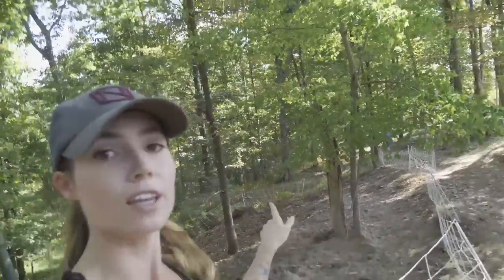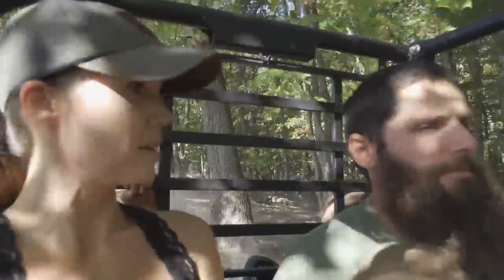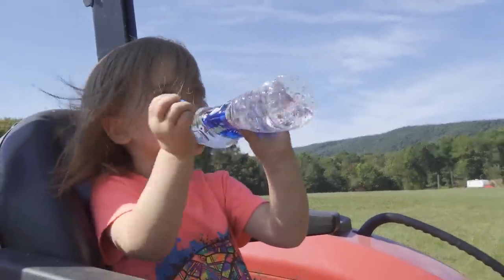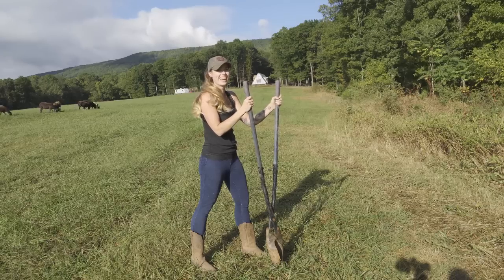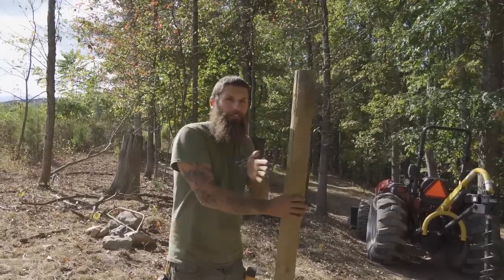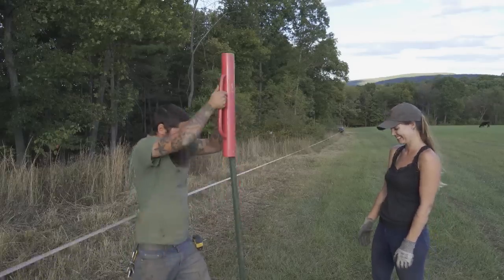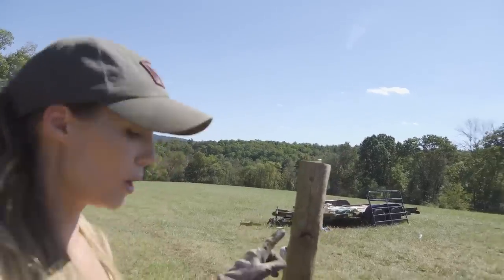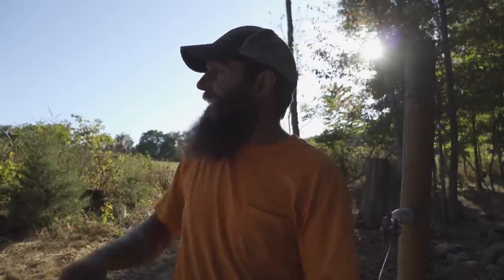We Thought This Would Be Easier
There is still more work to be done around the farm before winter hits.  One of the tasks on our to do list is a new electric run for our dairy goats.

We have listed links below to some of the products we use. Even if you are not interested in any of these products you can still help support the channel by clicking on one and then shopping for what you are looking for through our store! We appreciate your support!

Links to products we use:

Mr. Heater we use in our RV
Mr. Heater For Power House
Sundanzer Solar Freezer
DC Converter For Power Supply
Milwaukee 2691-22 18-Volt Compact Drill and Impact Driver Combo Kit
Milwaukee 2753-22 M18 Fuel 1/4 Hex Imp Driver Kit W/2 Xc Bat
Ariat Women's Heritage Western R Toe Western Cowboy Boot, Distressed Brown, 8 B US
Justin Original Work Men's Stampede Pull On Square Toe, Rugged Tan, 9.5 D US
Sony Alpha a6400 Mirrorless Camera: Compact APS-C Interchangeable Lens Digital Camera with Real-Time Eye Auto Focus, 4K Video, Flip Screen & 18-135mm Lens - E Mount Compatible Cameras
Fluke 117 Electricians True RMS Multimeter
Klein Tools 11055 Wire Cutter and Wire Stripper, Stranded Wire Cutter, Solid Wire Cutter, Cuts Copper Wire
Klein 9-Inch Pliers
Channellock 440
3500 Watt Super Quiet Inverter Generator
Champion 7500-Watt Dual Fuel Portable Generator with Electric Start
FoodSaver FM5200 2-in-1 Automatic Vacuum Sealer Machine with Express Bag Maker
FoodSaver 8" and 11" Vacuum Seal Rolls Multipack
Bell-Matic Poultry Waterer
Premier 48" PoultryNet Plus Starter Kit
Premier Solar IntelliShock 120 Fence Energizer
Premier PoultryNet Plus
Premier ElectroNet Sheep & Goat Netting Fence
Premier Pig QuikFence Electric Netting
Carhartt Men's Arctic Quilt Lined Duck Bib Overalls
Carhartt Men's Arctic Quilt Lined Yukon Coat,
MuckBoots Chore Classic Men's Rubber Work Boots
Bosch Self-Leveling Cross-Line Red-Beam Laser Level GLL 55
PORTER-CABLE 7-1/4-Inch Circular Saw
Kencove 13.0-Joule, Low-Impedance, 110-Volt AC Electric Fence Charger
Levi's Men's 505 Regular Fit-Jeans